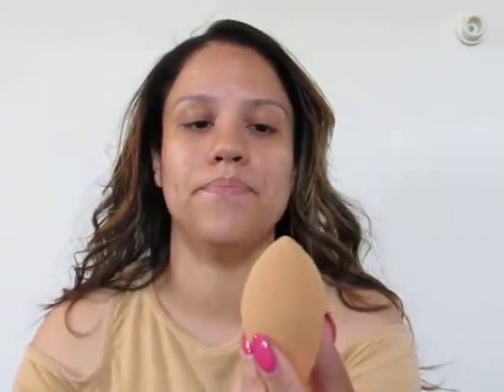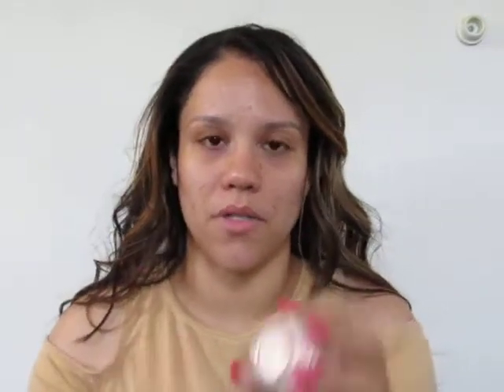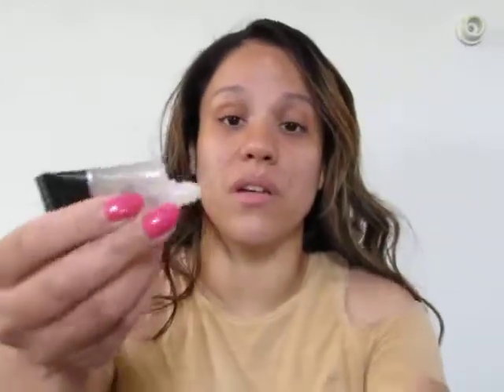Walk through easy makeup tutorial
Hey beauties! Hope you enjoyed my video!